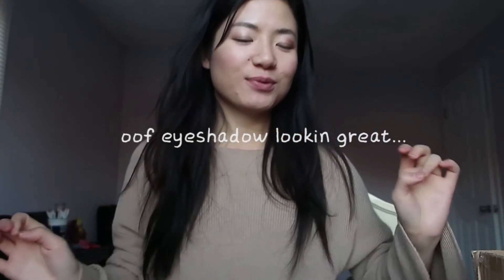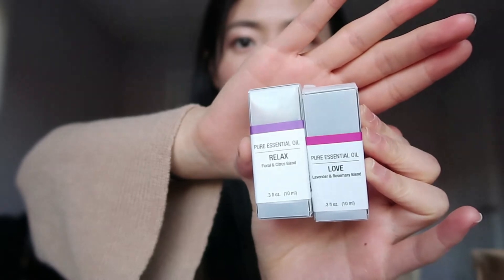What I got family and friends for Christmas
« M A D E U S I N G »

Stay Young & Keep Chasin' Your Dreams!

Isabelle

what i got for christmas, christmas gift ideas, gift guide, NYC, new york city, things to do in nyc, friends, bff, actress, acting, actors life, nyc move, moving vlog, nyc apartment tour, living alone, simple life, living on my own